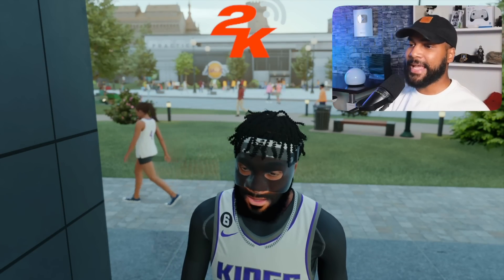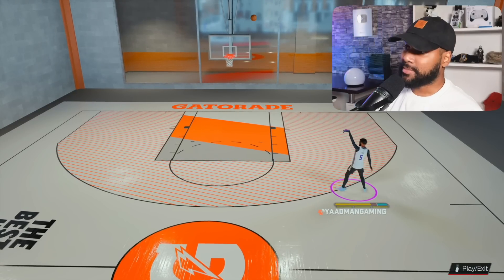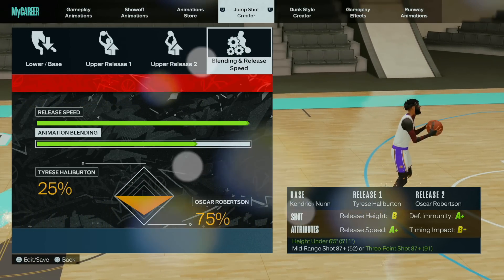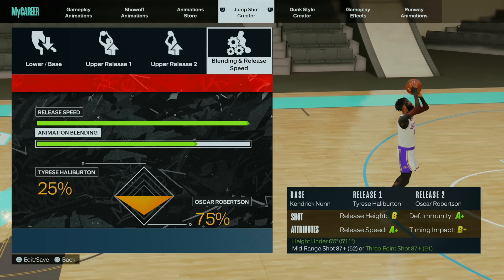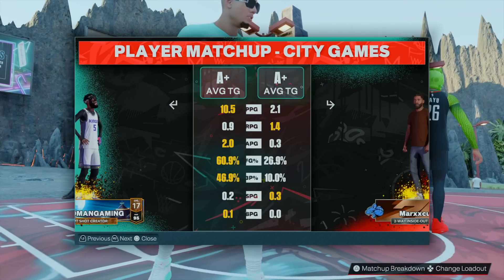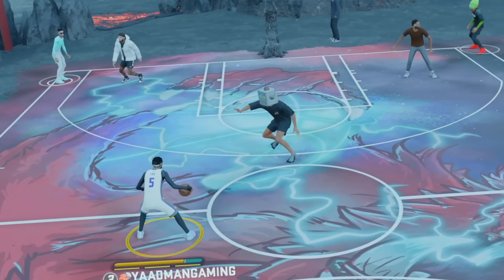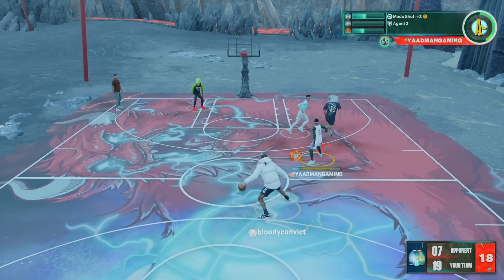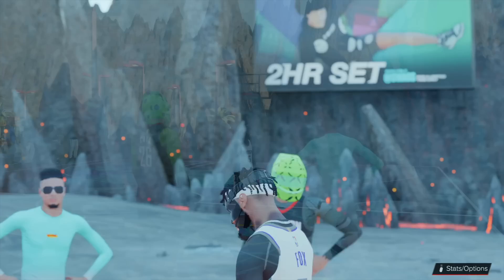I just Found the REAL Jumpshot 98 in NBA2K23 & It's easily the BEST BASE !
I just Found the REAL Jumpshot 98 in NBA2K23 & It's the FASTEST BASE EVER !
The Return of Jumpshot 98!!